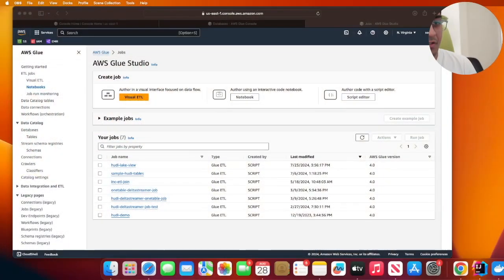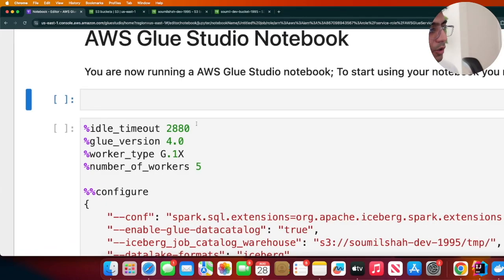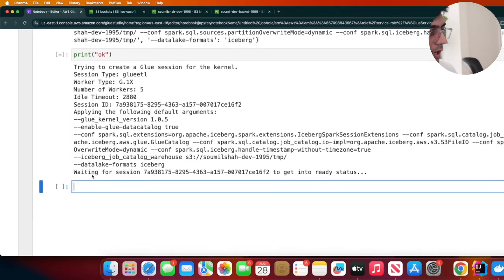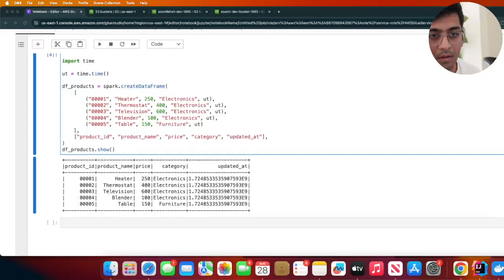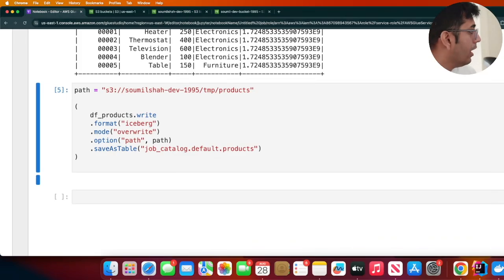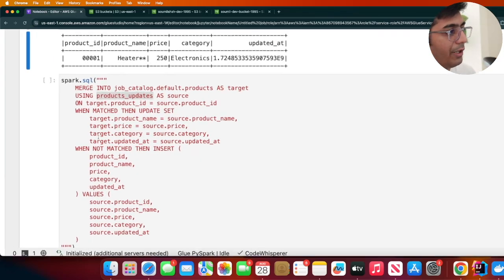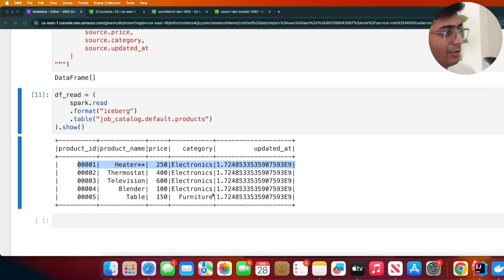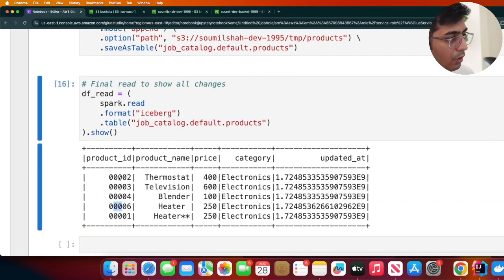Quick Getting Started with Iceberg on Glue Notebook: Insert, Deletes, and Merge INTO Commands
In our latest video, we show you how to quickly get started with Apache Iceberg using AWS Glue Notebook. You'll learn how to perform essential operations like INSERT, DELETE, and MERGE INTO, making it easy to manage your data with Iceberg.

We also touch on Apache X-Table—an innovative tool that allows you to interoperate between different table formats like Iceberg, Delta, and Hudi. If you're looking to make your data lake more flexible, X-Table is a game-changer.